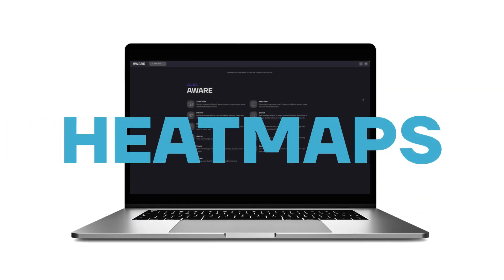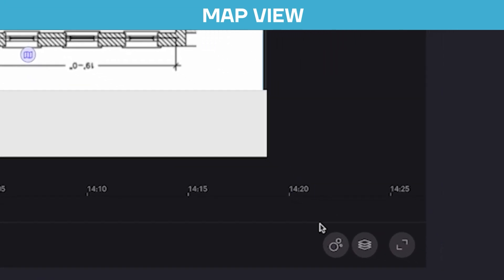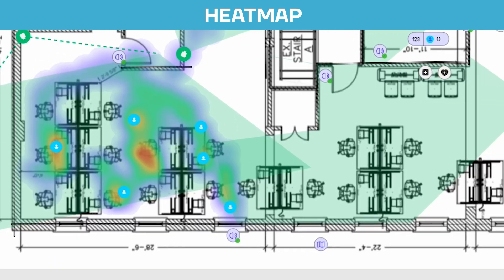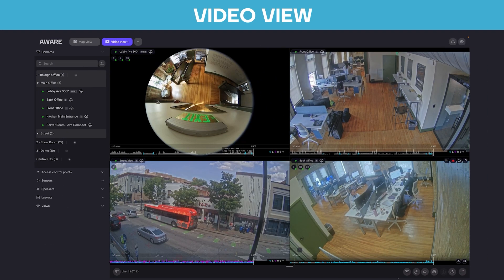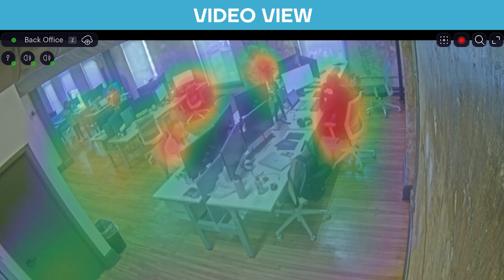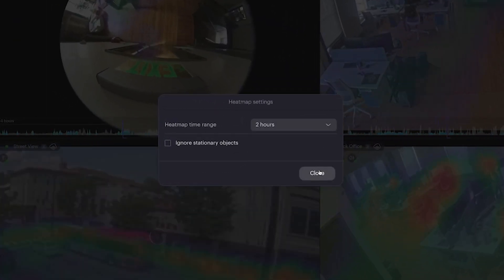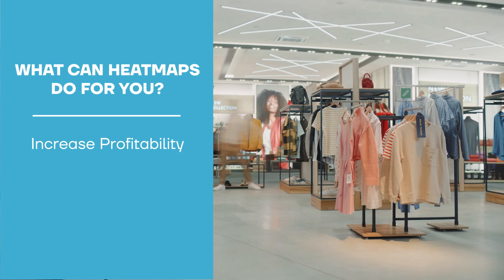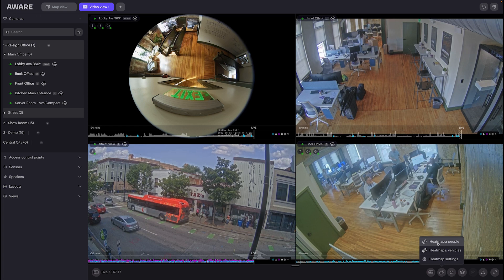Ava Tutorial Series: Heatmaps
Learn more about one of Ava Aware's hottest features: heatmaps.

Ava Aware is a cloud video management system made for simple, smarter security.